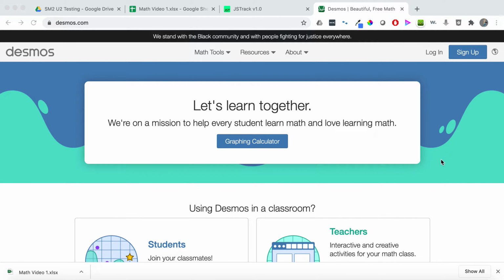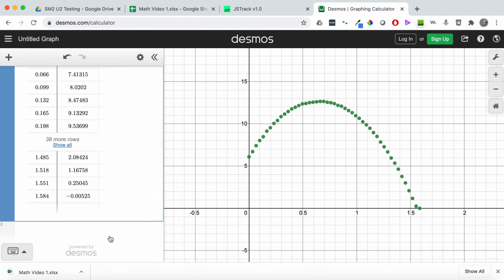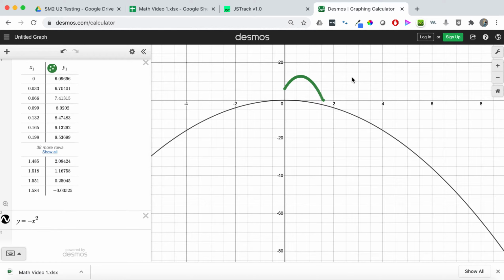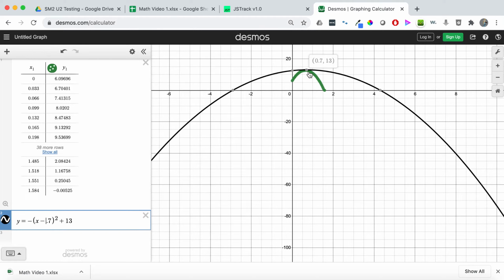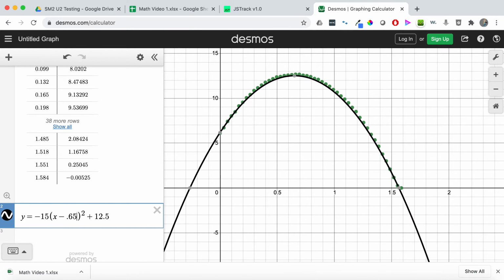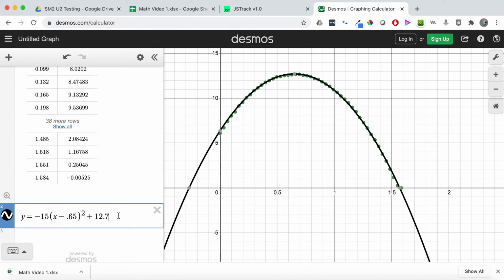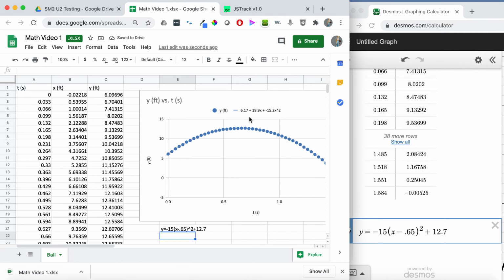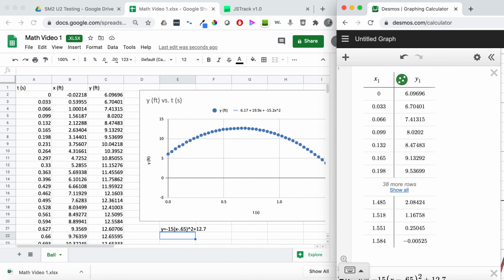2-3 Modeling Data using Desmos and the Guess and Check Method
In this video we learn how to import data into Desmos and model that data using a guess-and-check approach.